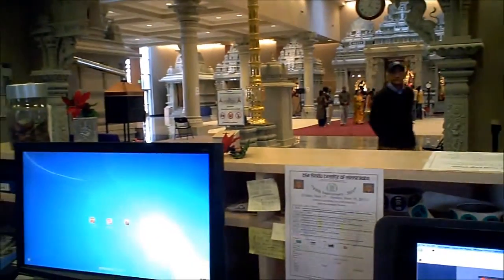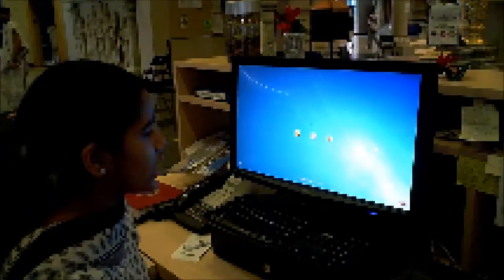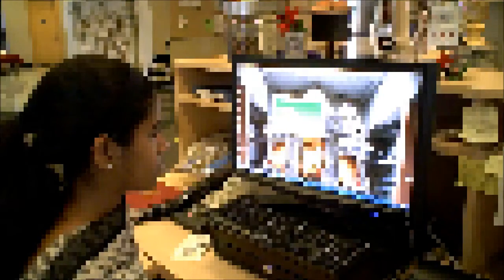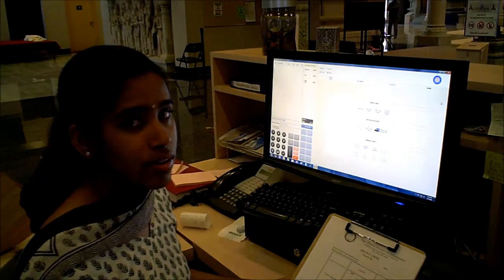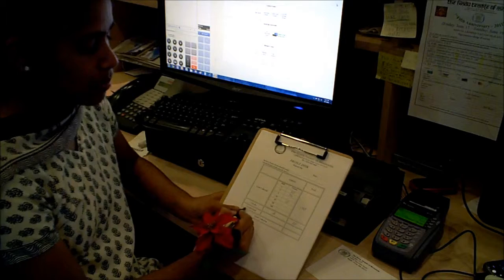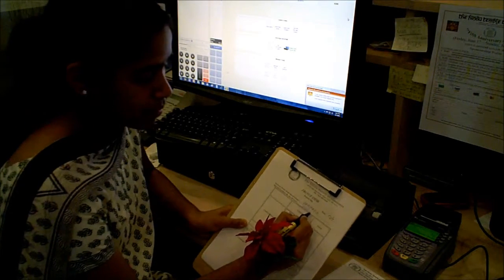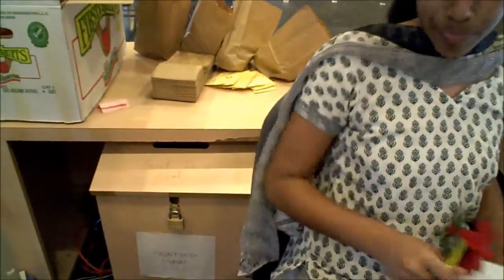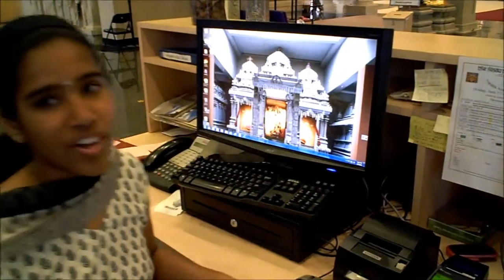New Frontdesk Volunteer Orientation Video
New Frontdesk Volunteer Orientation Video for Hindu Temple of Minnesota